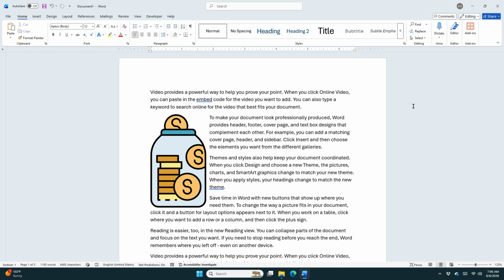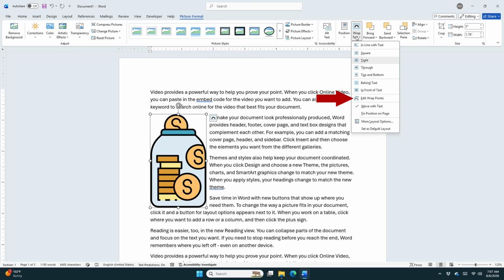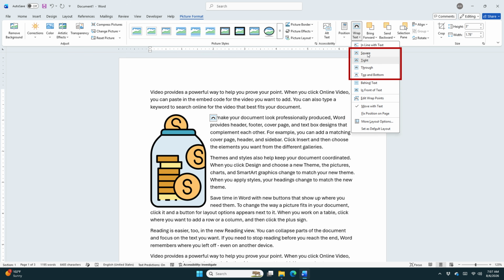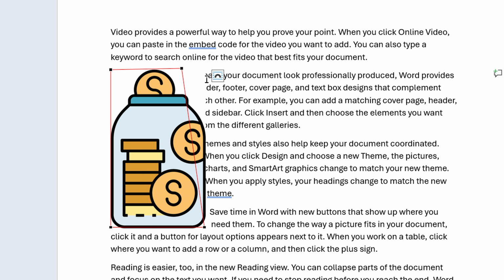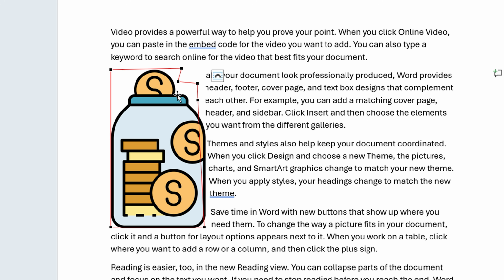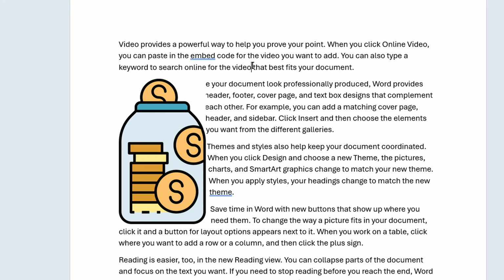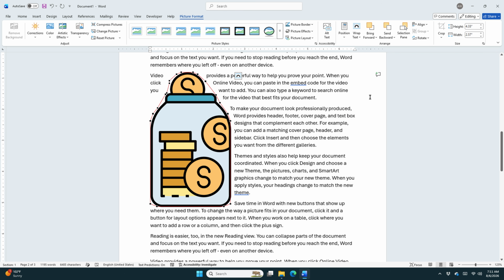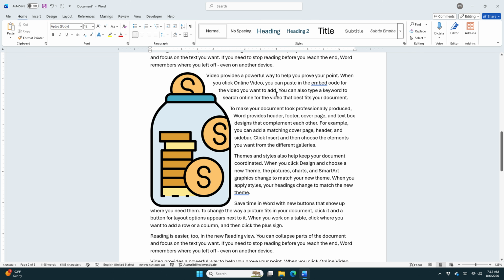Editing Wrap Points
If you have a graphic that has text wrapping around it, you might want a way to modify the wrapping path used by Word. You can easily do that by modifying the points that define the wrapping path. This Quick Tip shows how easy it is to monkey with the wrap points around an image.